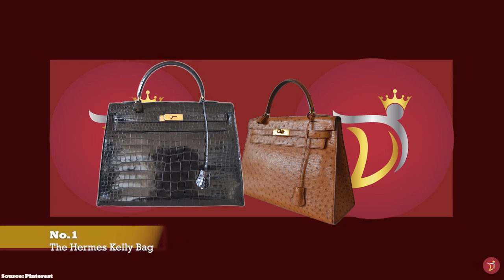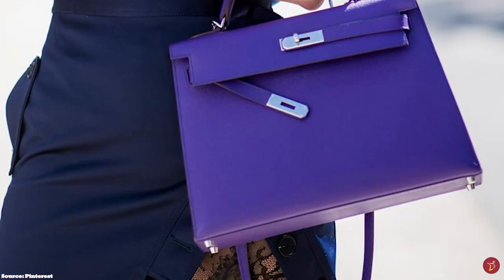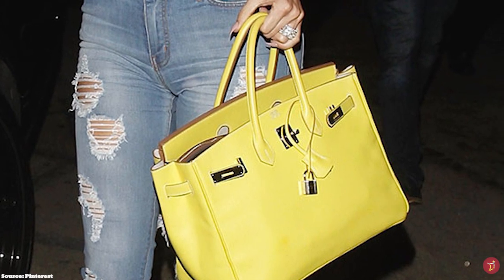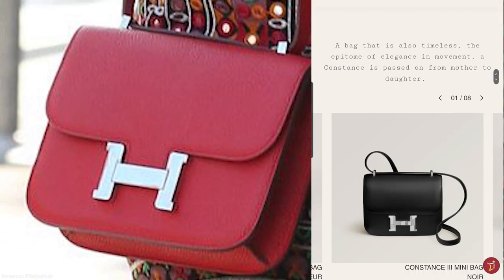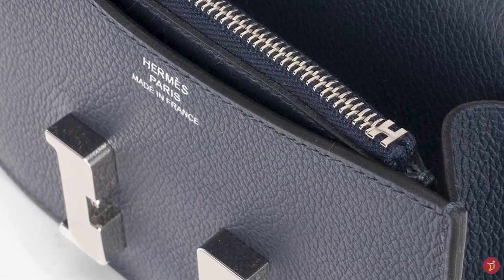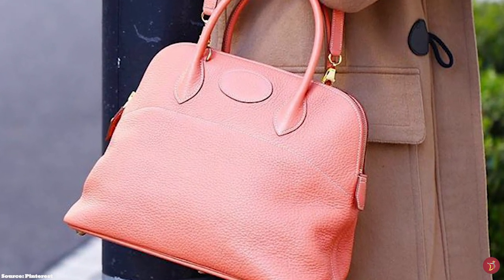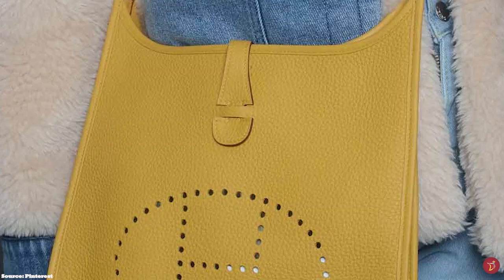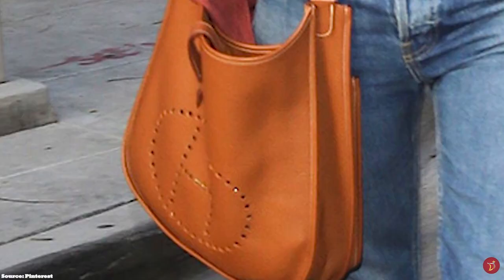TOP 5 POPULAR Hermés Bags To Consider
We will take a look at THE MOST POPULAR HERMES BAGS THAT WE ALL WANT. Timeless, classic and iconic options that you can consider adding to your luxury handbag collection.